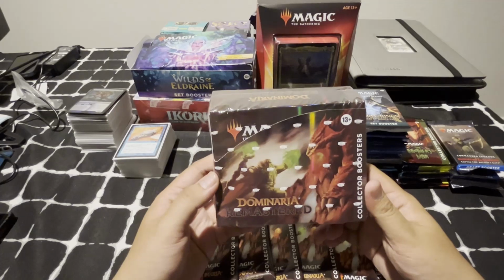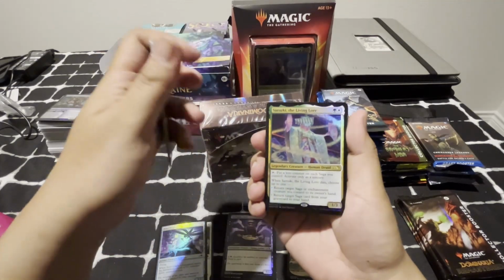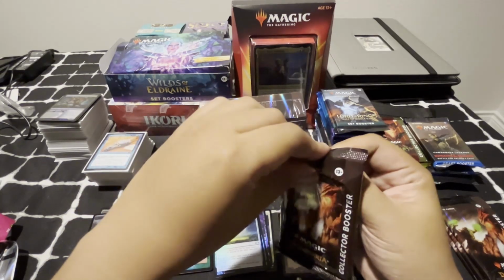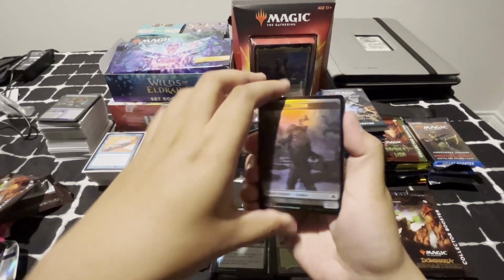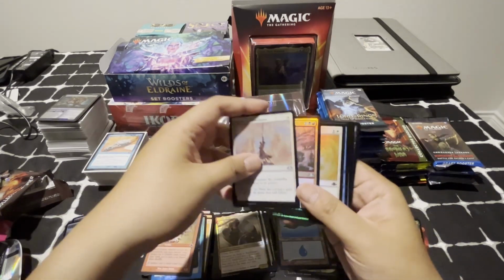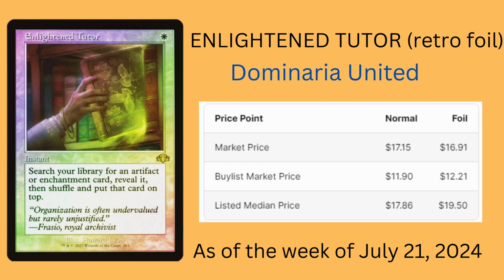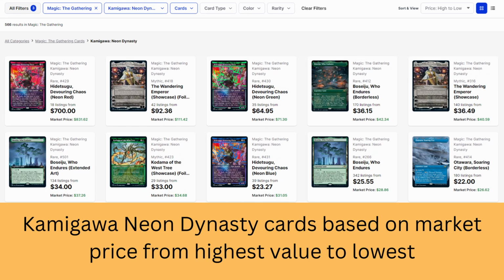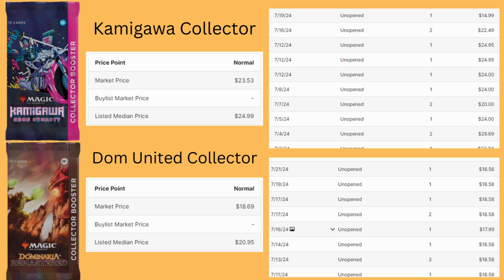Reassessing how we value Collector packs and all sorts of magic packs we are opening going forward.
Today's video is all about some education on what we can expect when opening collector booster packs (or boxes) value-wise, and how we should look at them going forward. Opening packs shouldn't just be about what's inside them -- we should know what we're getting ourself into when they spend on them!